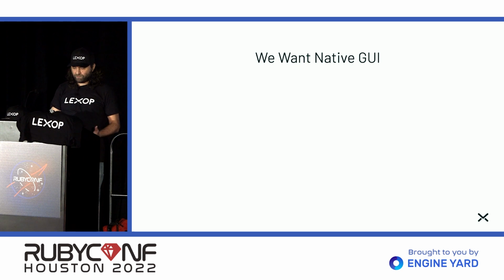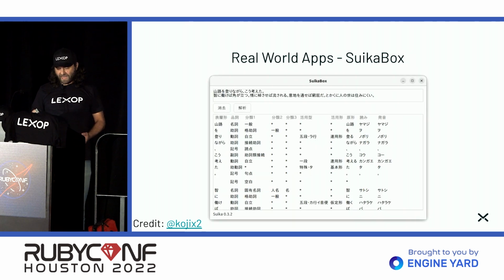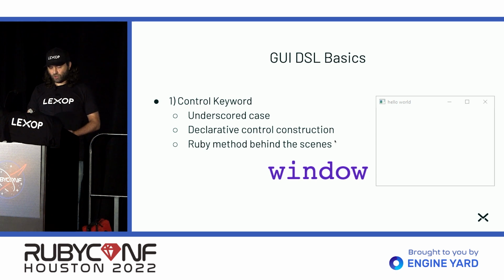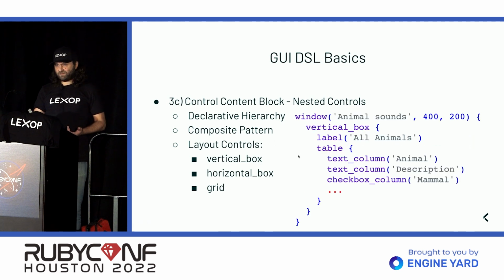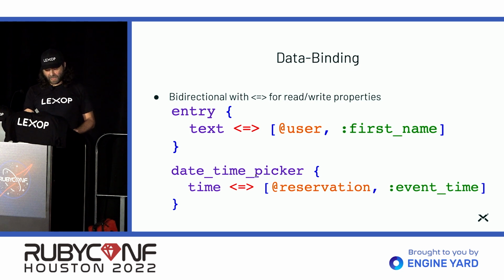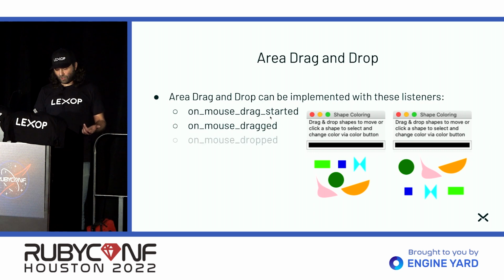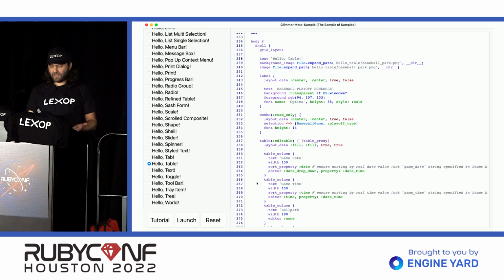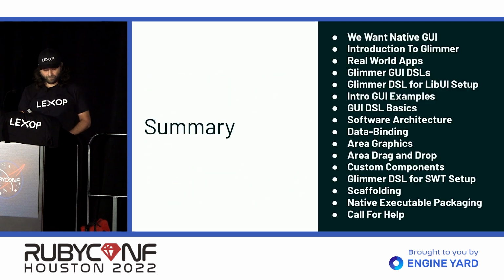RubyConf 2022: Building Native GUI Apps in Ruby by Andy Maleh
Ruby is an excellent choice for building desktop apps with a native GUI (Graphical User Interface) that looks familiar on Mac, Windows, and Linux. In fact, Ruby pushes the boundaries of developing such apps in brand new ways not seen in web development by supporting very lightweight and declarative GUI syntax including bidirectional data-binding, thanks to Glimmer DSL for LibUI, a gem that won a Fukuoka Ruby 2022 Special Award. In this talk, I will cover concepts like the GUI DSL, data-binding, custom controls, area graphics, drag & drop, MVC/MVP pattern, and scaffolding, with sample demos.